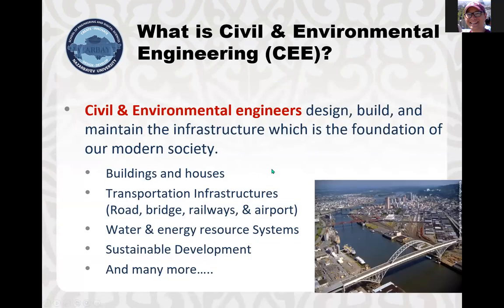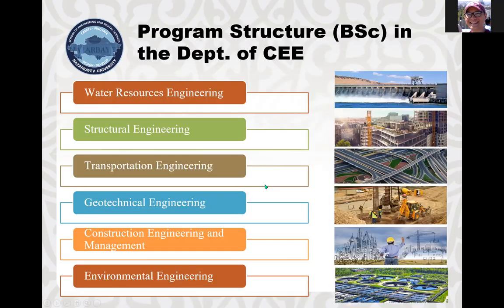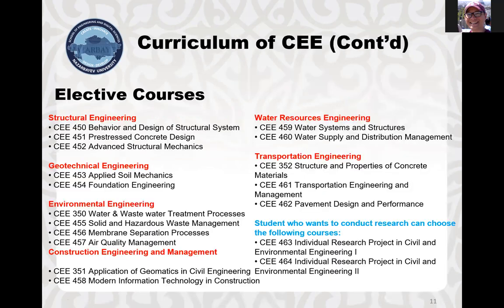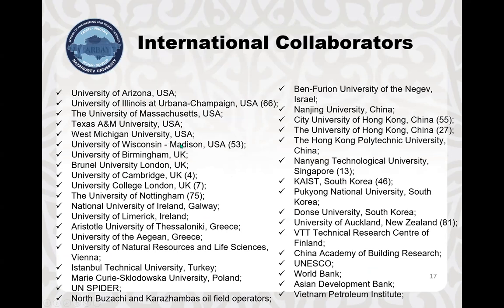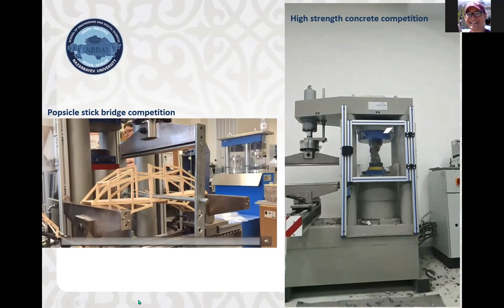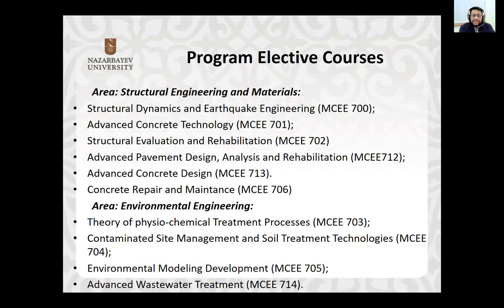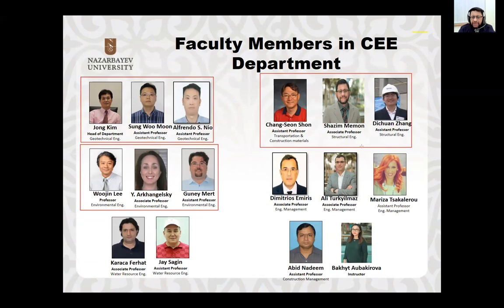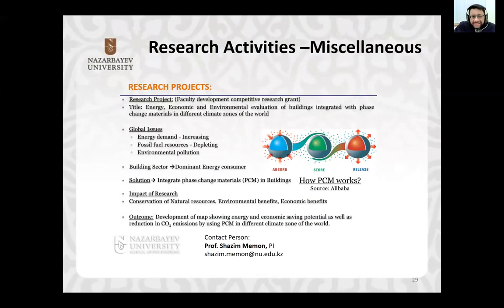NU SEDS Civil and Environmental Engineering Department Open House Day 2022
The presentation was held on February 18 at 19:00.

Programs that the department offers: ⁣⁣⠀
⁣⁣- Bachelor of Engineering in Civil and Environmental Engineering⁣⁣⠀
- Master of Science in Civil and Environmental Engineering ⁣⁣⠀
- PhD in Civil Engineering⁣⁣⠀
Speakers:⁣⁣⠀
- Chang-Seon Shon, Assistant Professor⁣⁣⠀
- Shazim Ali Memon, Associate Professor⁣⁣⠀